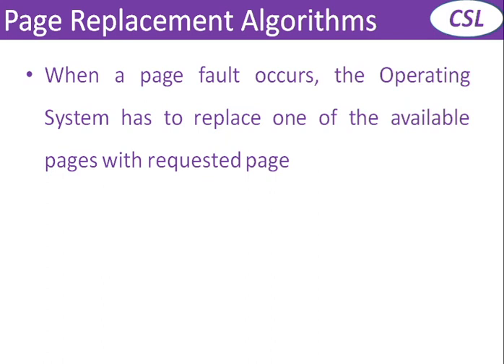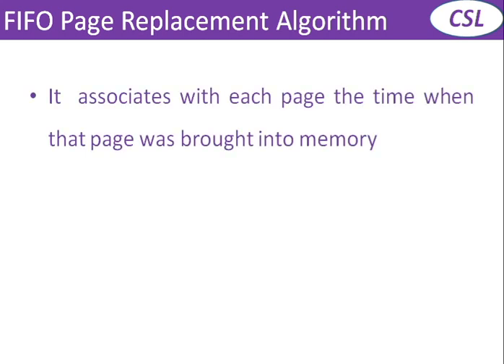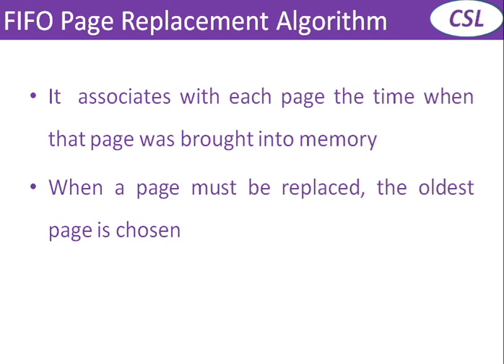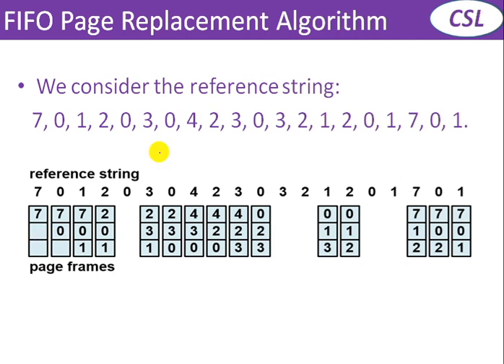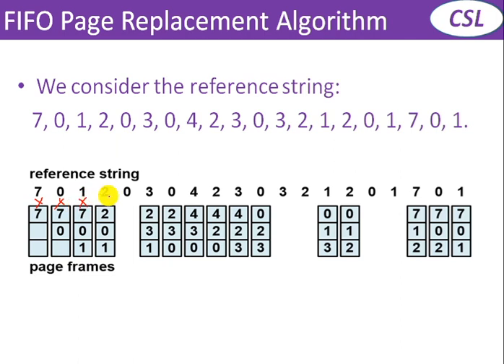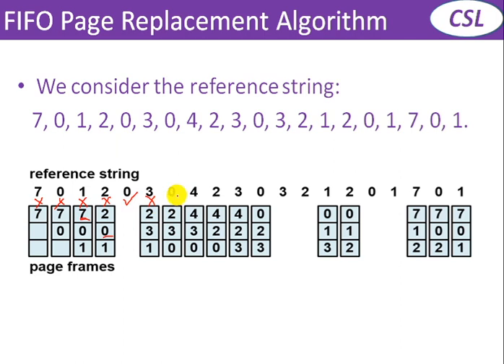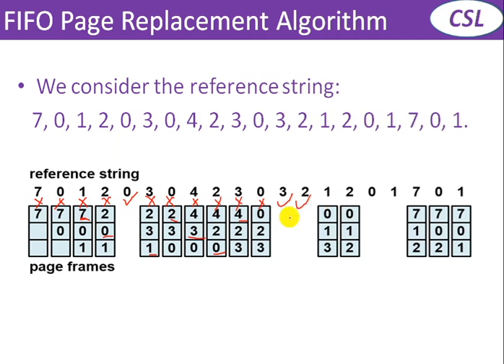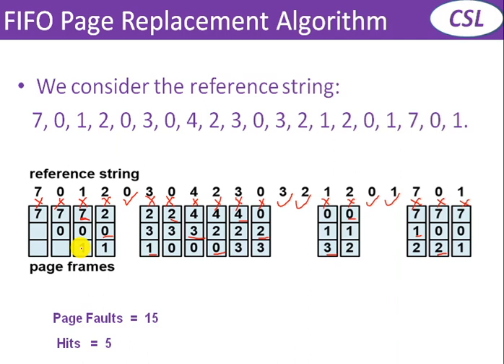3.8 FIFO Page Replacement Algorithm